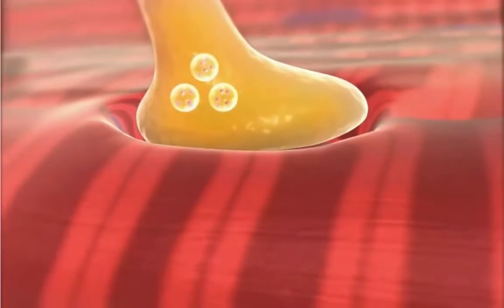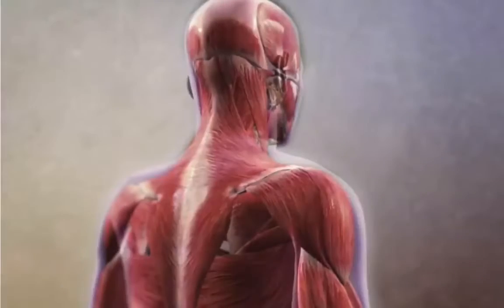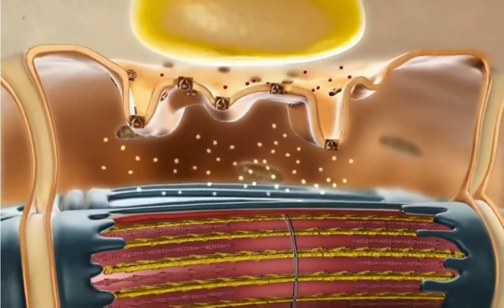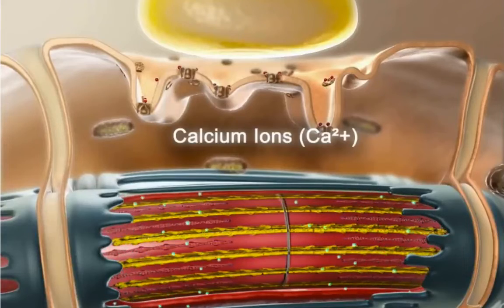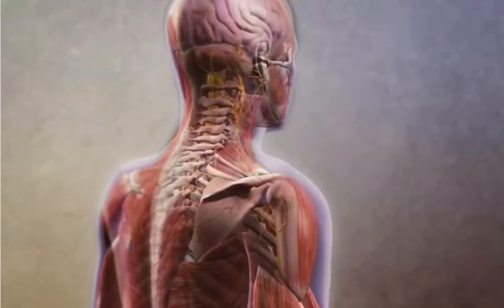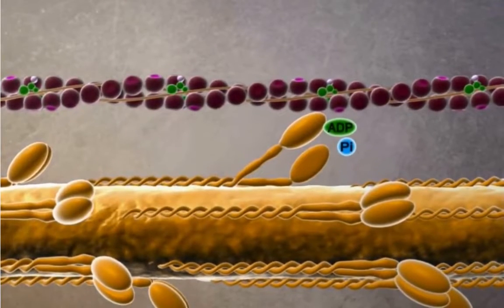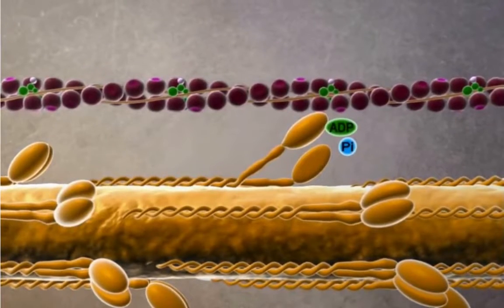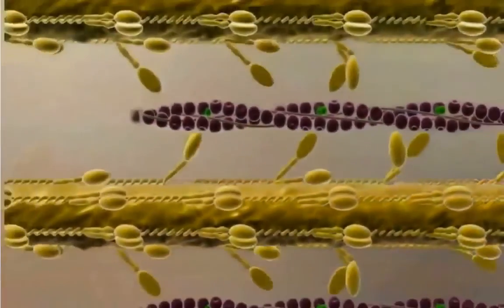Contraction! internal rotation Animation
For the past 60 years, muscle contraction had been thought to be governed exclusively by the contractile filaments, actin, and myosin. This thinking explained most observations for concentric and isometric, but not for eccentric muscle contractions. Just over a decade ago, we discovered that eccentric contractions were associated with a force that could not be assigned to actin and myosin, but was at least in part associated with the filamentous protein titin. Titin was found to bind calcium upon activation, thereby increasing its structural stability, and thus its stiffness and force. Furthermore, there is increasing evidence that the proximal part of titin binds to actin in an activation- and force-dependent manner, thereby shortening its free length, thus increasing its stiffness and force. Therefore, we propose that muscle contraction involves three filaments, actin, myosin and titin, and that titin regulates force by binding calcium and by shortening its spring length by binding to actin.